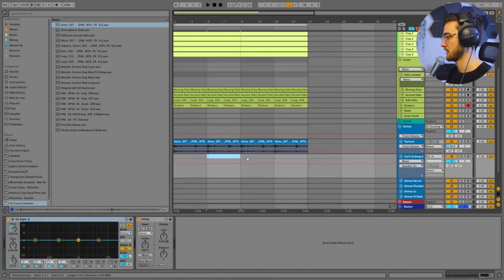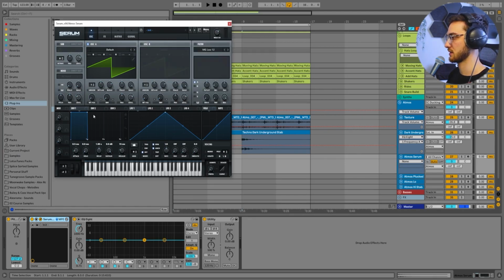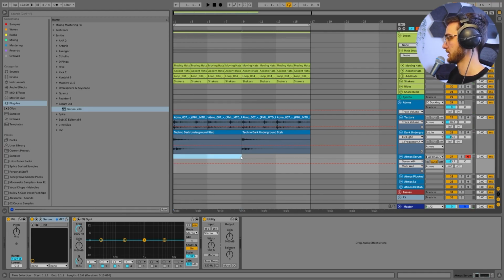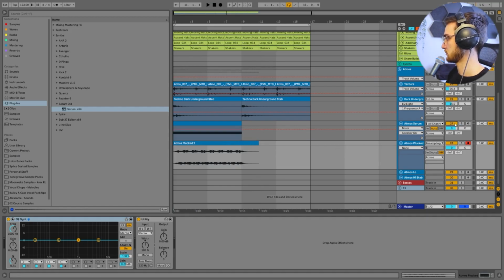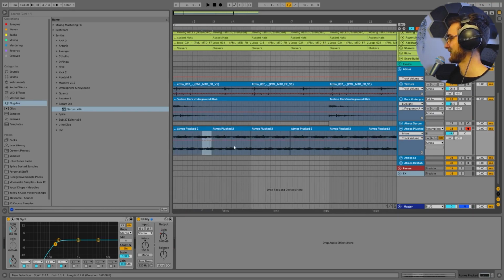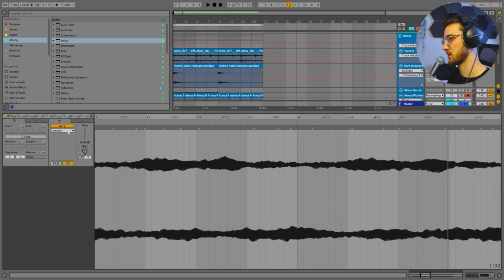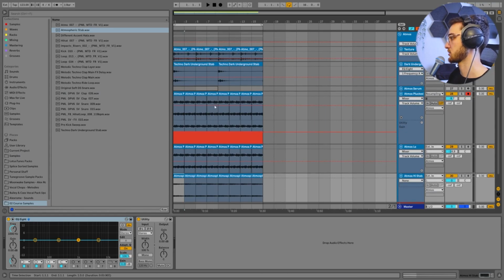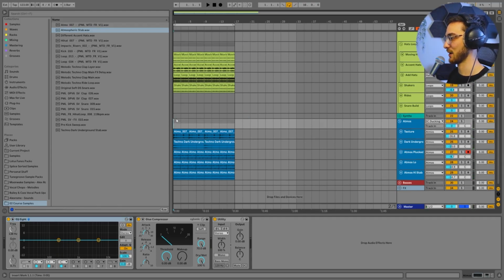4 Atmosphere & Texture